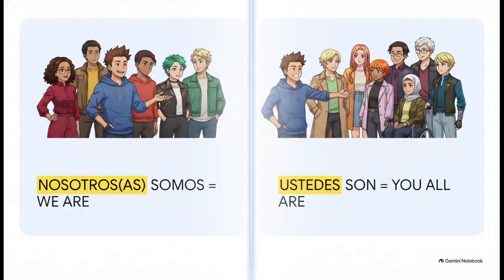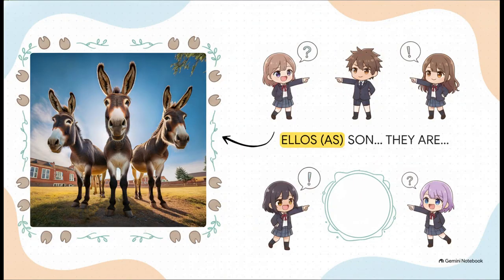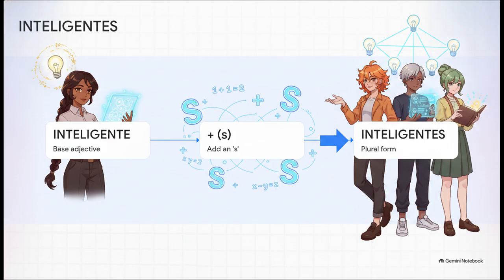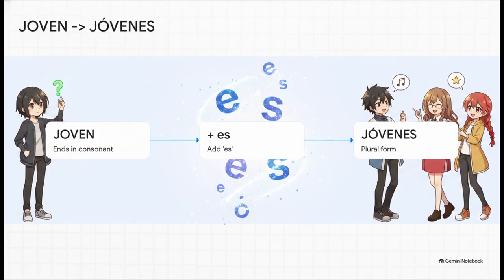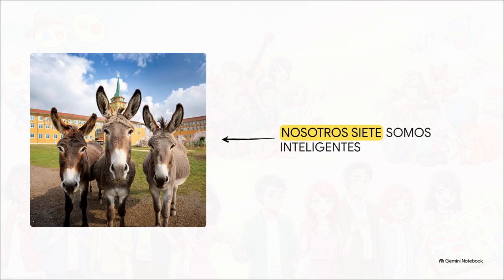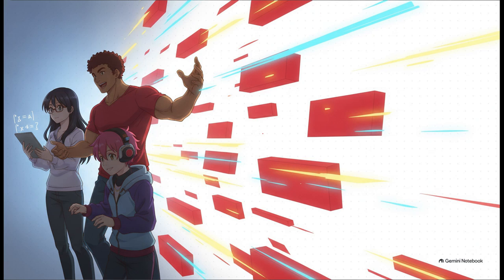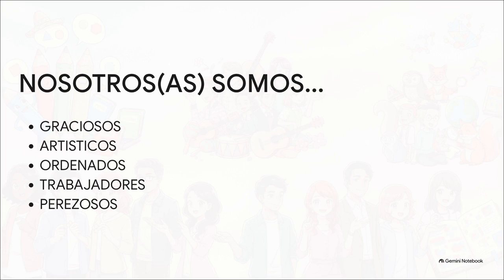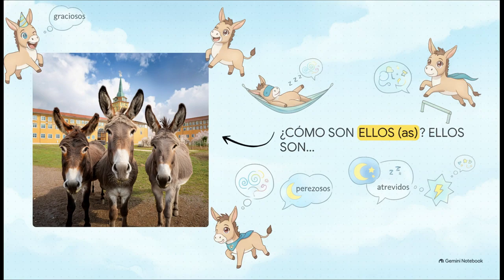¿CÓMO SON USTEDES? What are you all like?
Learn Spanish with Oscar Alban A.
Spanish lessons for middle and high school students in the United States.
Vocabulary • Grammar • Classroom Spanish • Quick explanations

Teacher: Oscar Alban A.